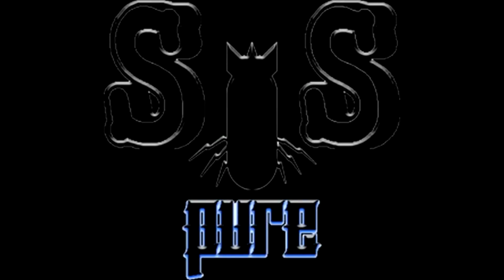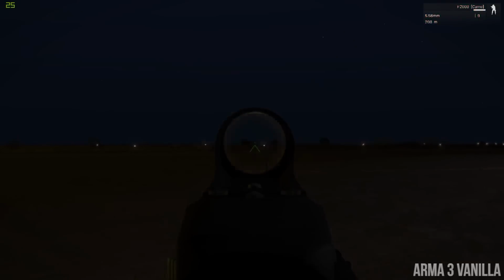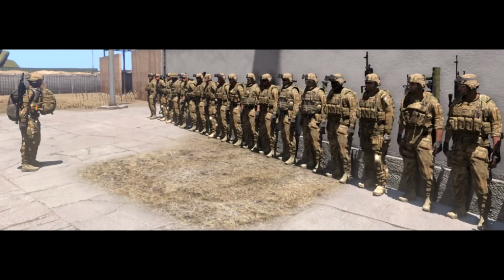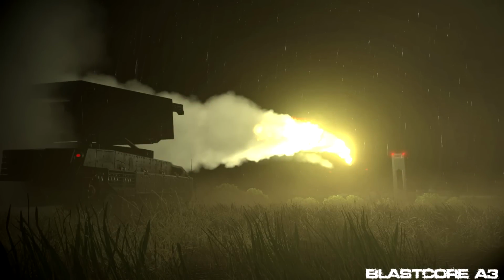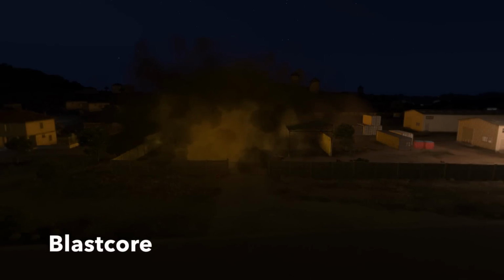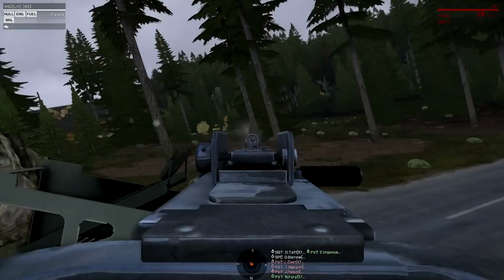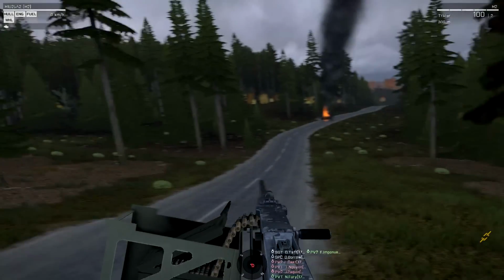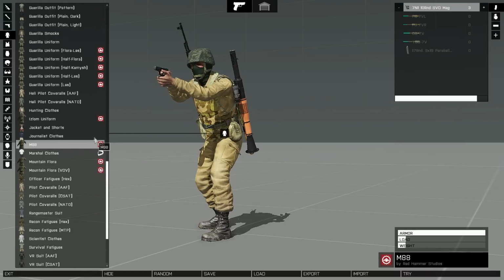Top 10 Realism Mods for ARMA 3 (2015 - Year in Review)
Mod links in the comments!
These are 10 mods that I have played this year that I feel add quite a bit of immersion in Arma 3. Not all footage in the video is mine. Some of it was taken from other youtubers doing reviews of some of these mods in Arma.

Let me know if I have not credited you, I have lost the links since they have stopped working.